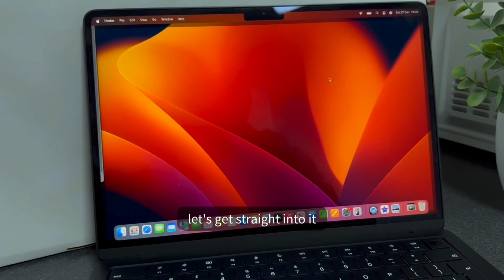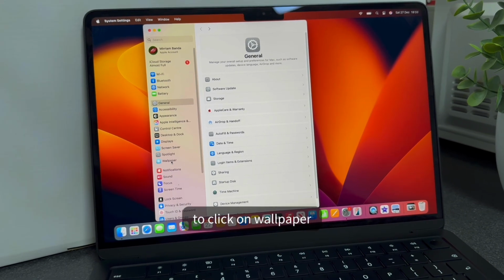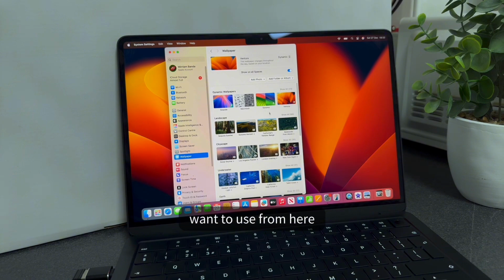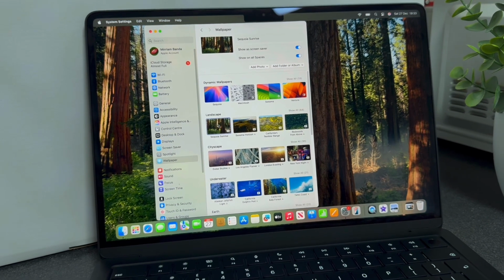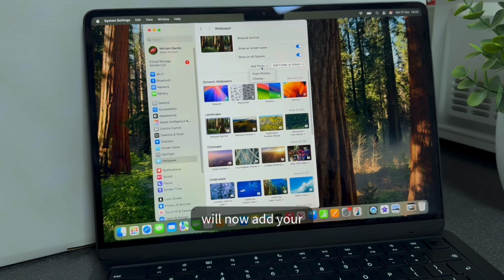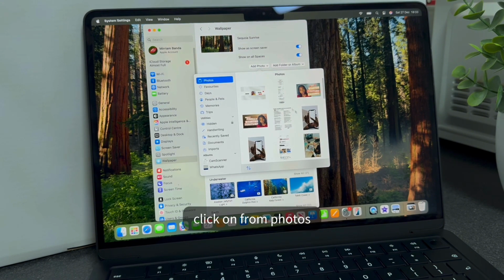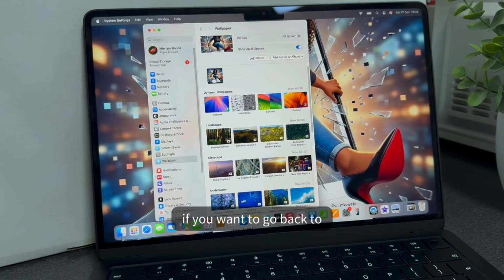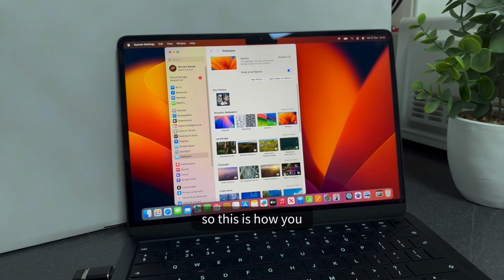How to Change Wallpaper on Mac (2026 Guide) | MacBook Pro & Air]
In this video, I’ll show you how to set or change your wallpaper on a MacBook desktop step by step. This beginner-friendly tutorial works for MacBook Air, MacBook Pro, and iMac, and is perfect if you’re new to macOS or just want to customise your screen.

You’ll learn:
 • How to change your MacBook desktop wallpaper
 • How to use Apple’s built-in wallpapers
 • How to set your own photos as wallpaper

👉 Great for beginners, students, and anyone setting up a new MacBook.